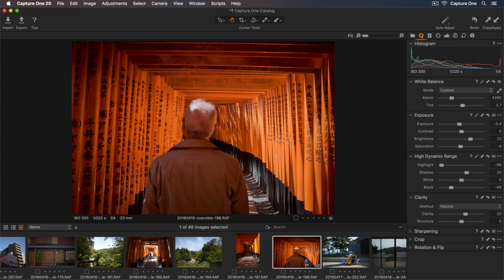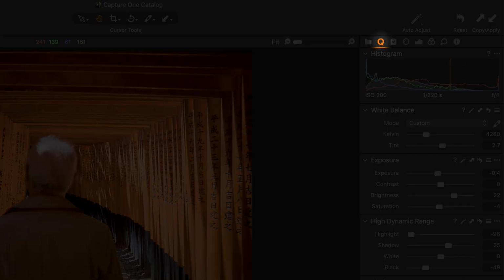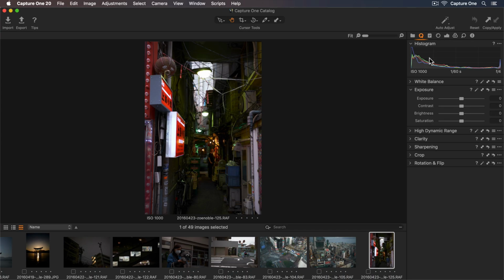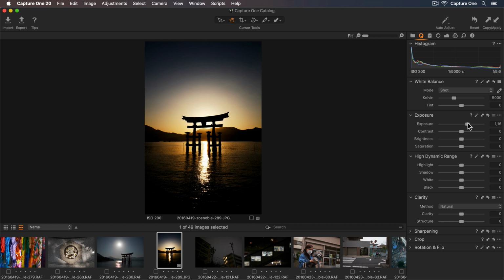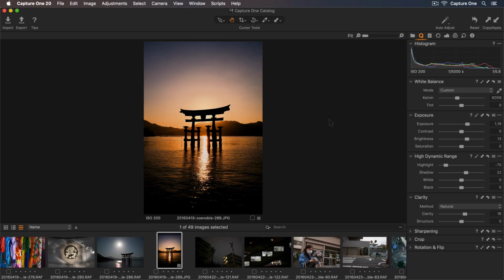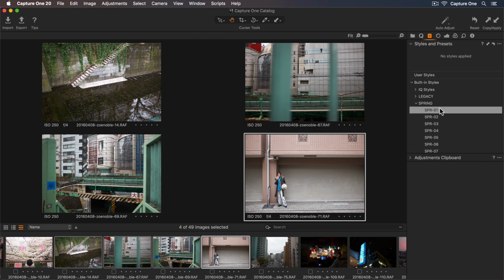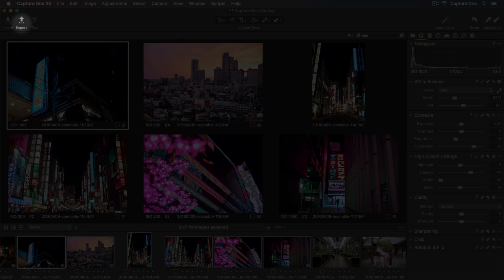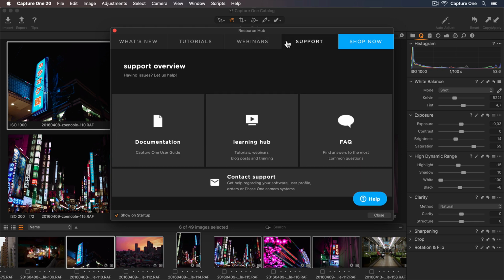Capture One Express 20 Tutorials | Capture One Express in 7 Minutes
Boost your photos and make your colors shine with the essential photo editing tools in Capture One Express. In just 7 minutes, you’ll learn how to:

✓ Import photos into Capture One Express
✓ Navigate the simple interface
✓ Use Auto Adjustments for quick editing
✓ Get creative with simple but powerful tools
✓ Use Styles to create new looks for your photos
✓ Export for sharing online or printing